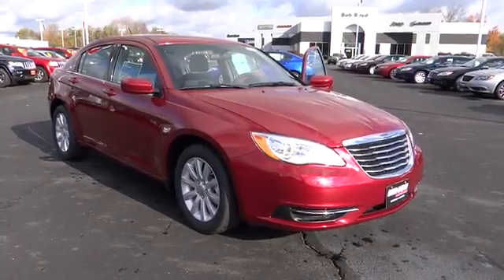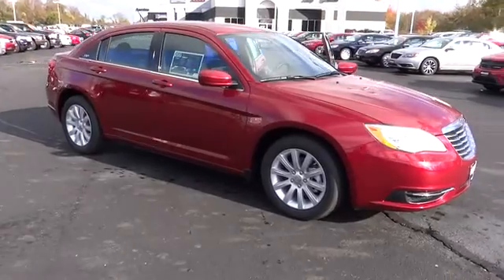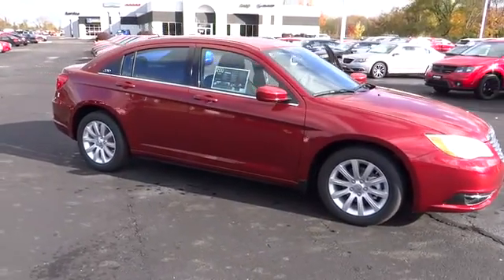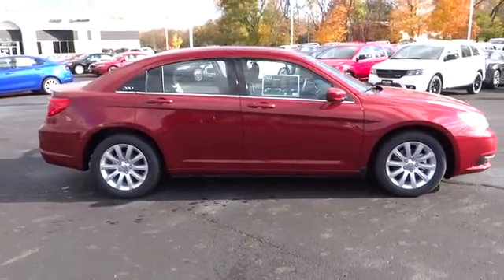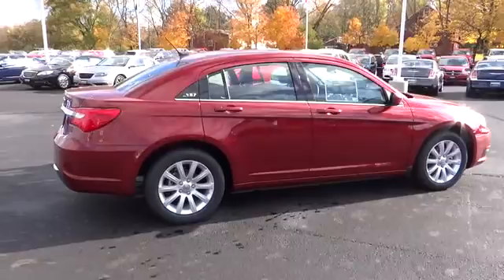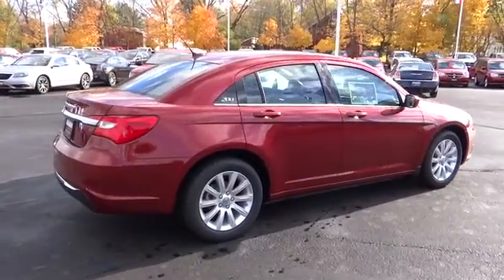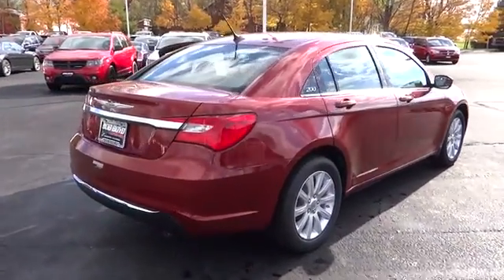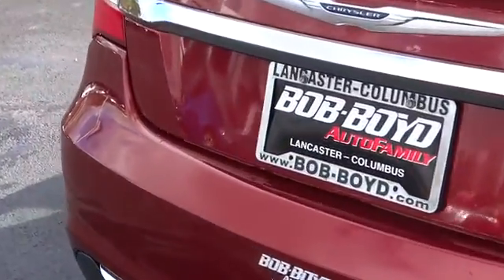2014 Chrysler 200 Columbus, Lancaster, Central Ohio, Newark, Athens, OH C12478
2014 Chrysler 200 4DR SDN TOURING - Stock#: C12478 - VIN#: 1C3CCBBB9EN137791

2840 N. Columbus St.